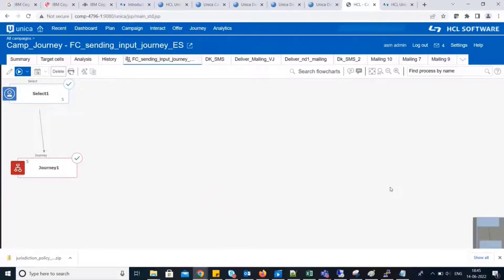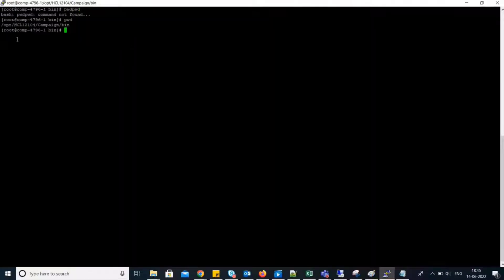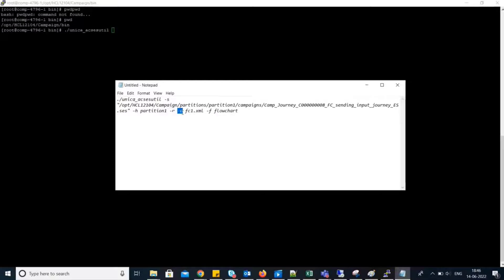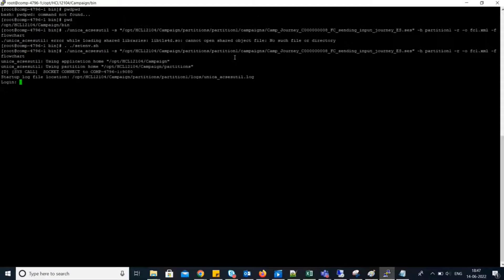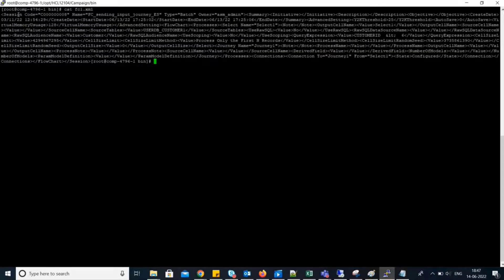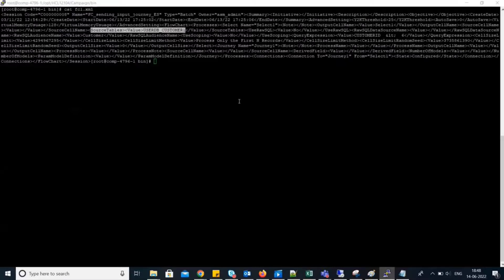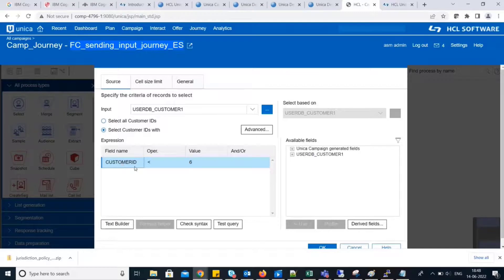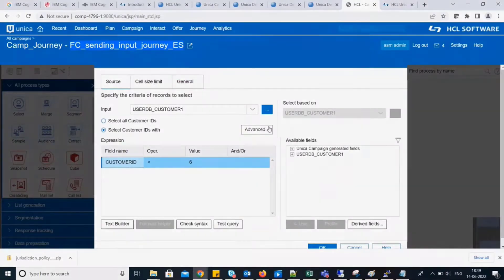Unica - Generate a Flowchart Report XML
This video demonstrates how to export a flowchart configuration dump into an XML report file using unica_acsesutil tool.